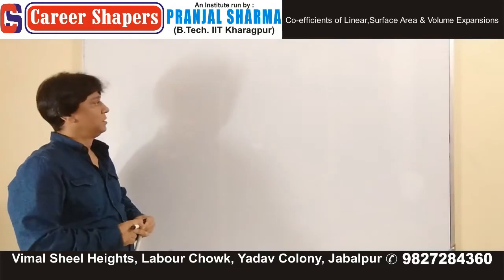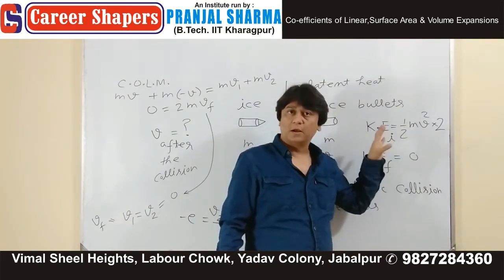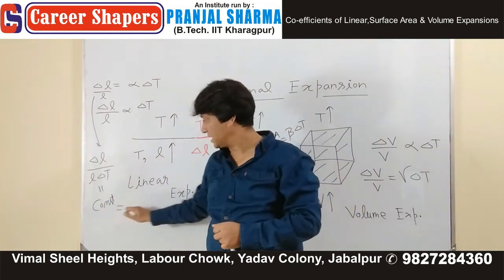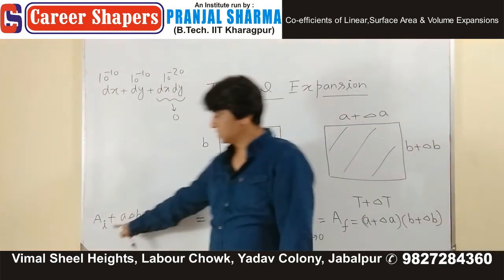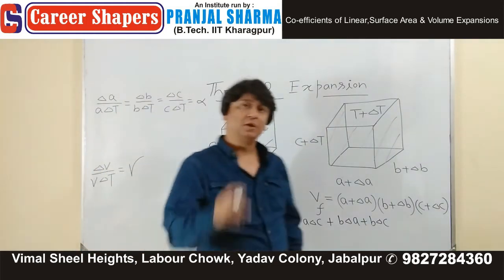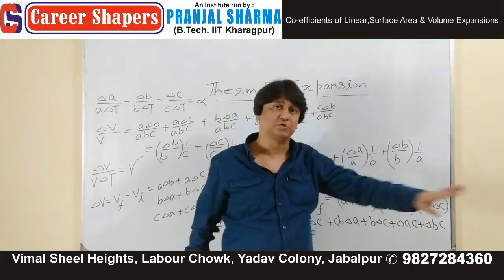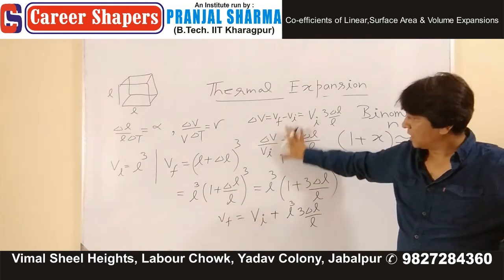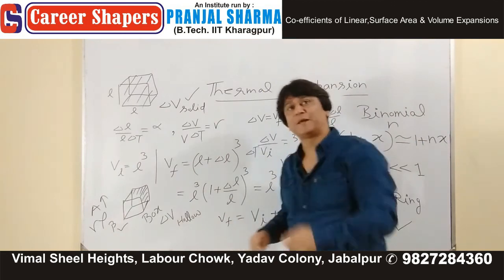14 Feb 2022 online lecture for 11th 1280 720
Thermal Expansion : Co-efficients of Linear,Surface Area & Volume Expansions